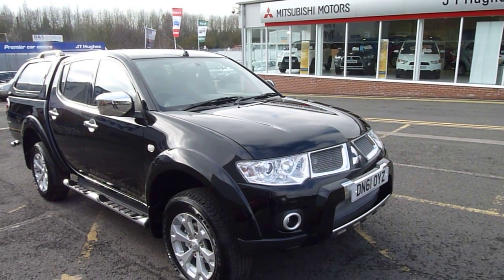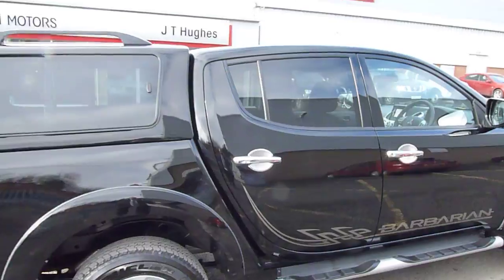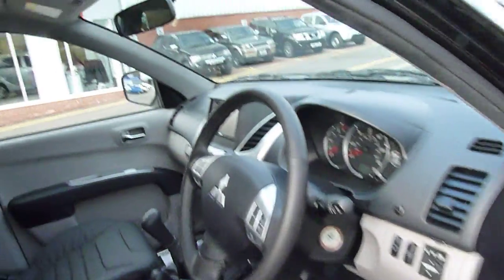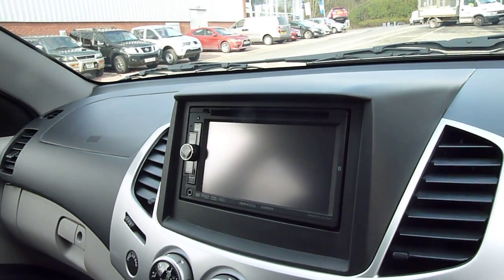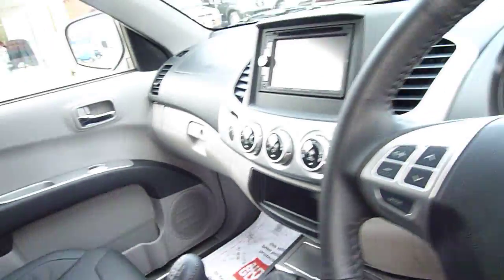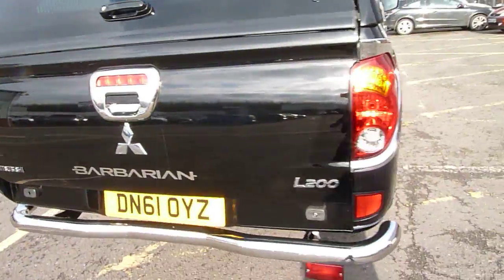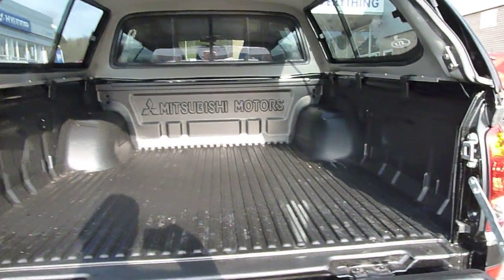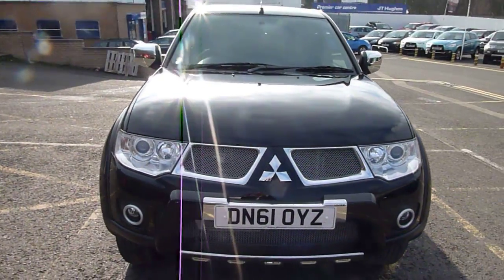L200 landing page